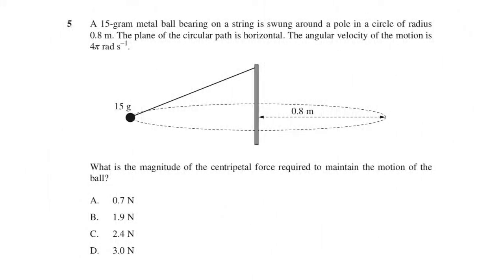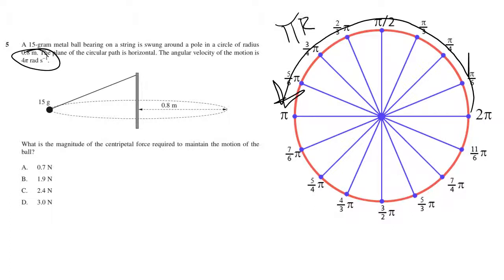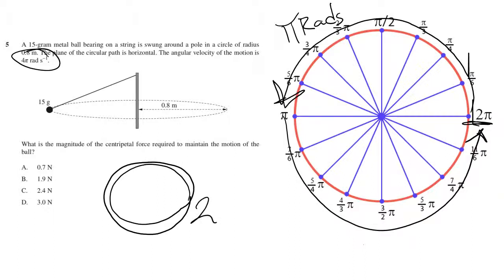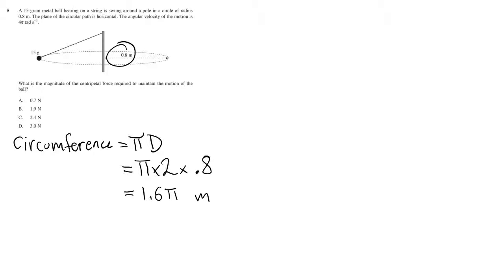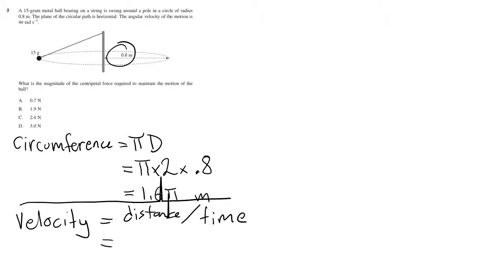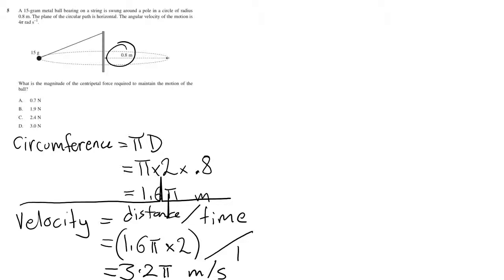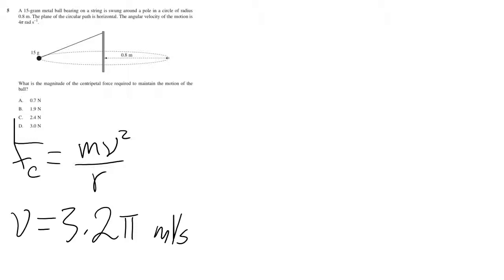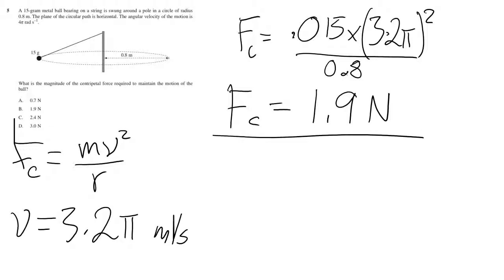NESA Physics Sample Q5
A 15-gram metal ball bearing on a string is swung around a pole in a circle of radius 0.8 m. The plane of the circular path is horizontal. The angular velocity of the motion is 4p rad s–1.0.8 m15 g What is the magnitude of the centripetal force required to maintain the motion of the ball?